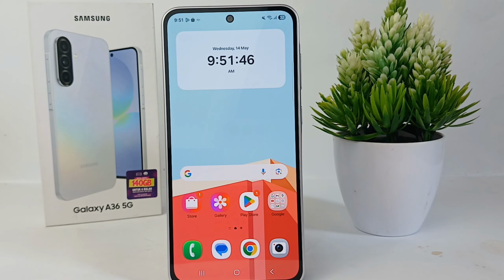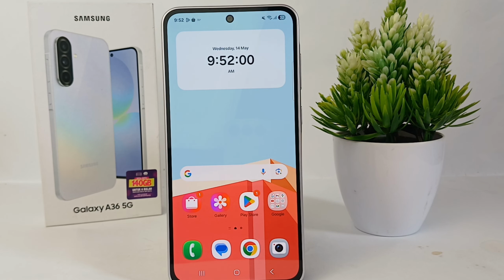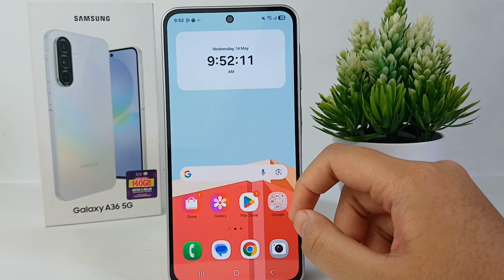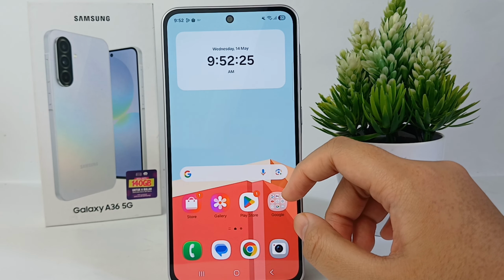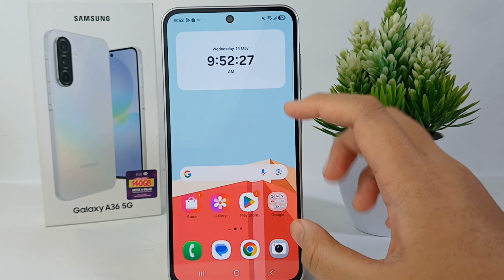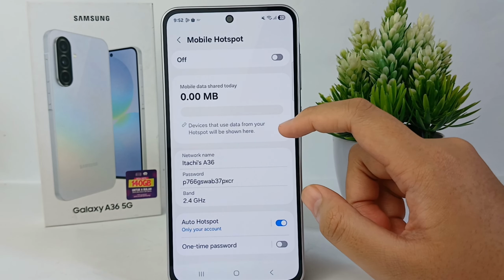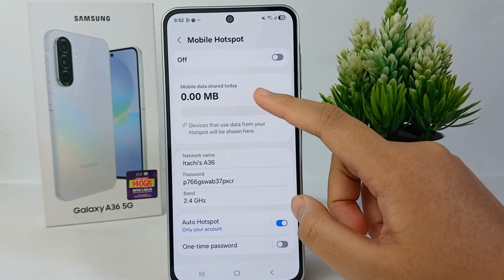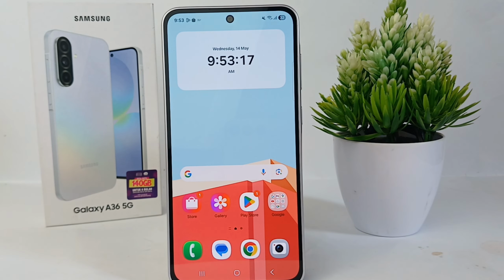How To Set Limit for Hotspot Data on Samsung Galaxy A36 5G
*this video is related to the search:
how to set limit for hotspot data
how to set limit for hotspot data on samsung
how to set limit for hotspot data on galaxy a36 5g
samsung
set limit for hotspot data on samsung galaxy a36 5g
set limit for hotspot data on galaxy a36 5g